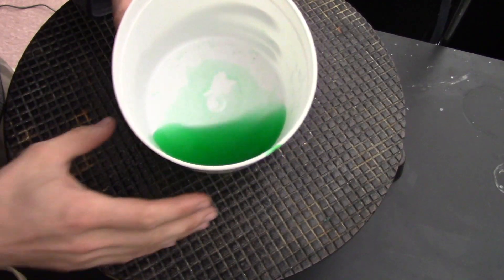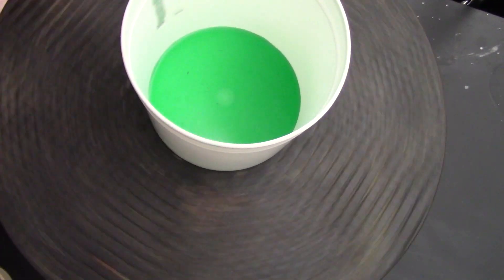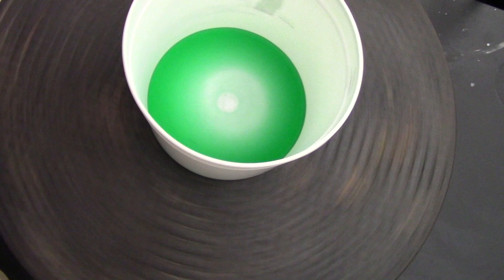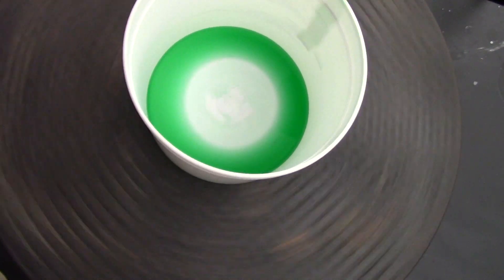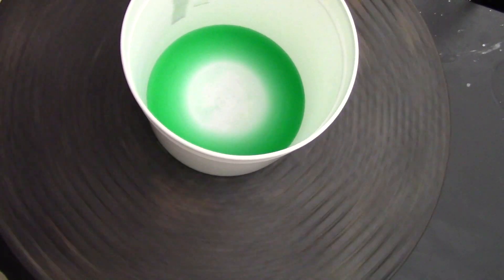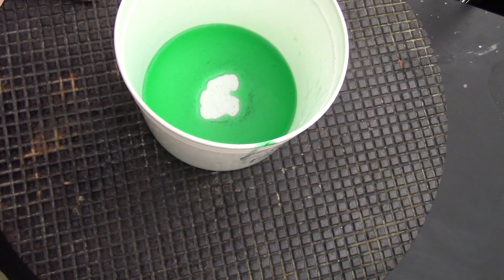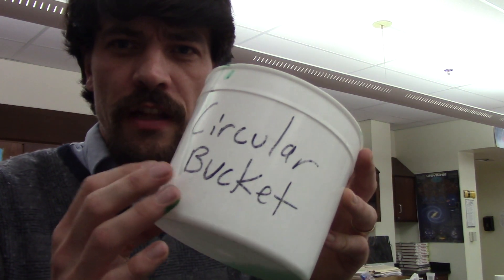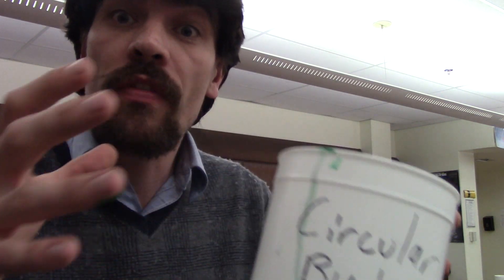Upside Down Water and other WEIRD SPINNING STUFF - Centripetal Force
Spinning platform.
Spinning water.
Spinning cameras.